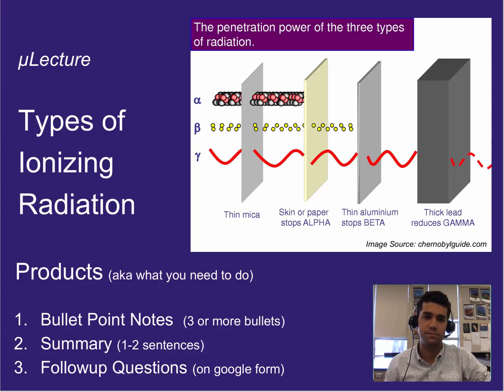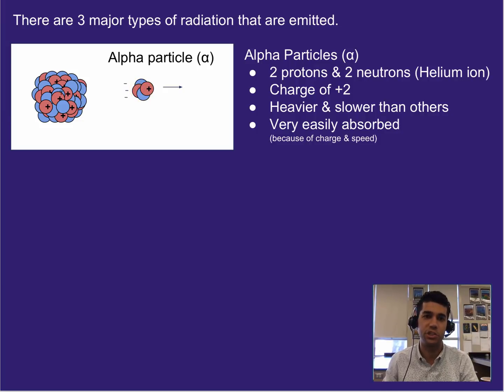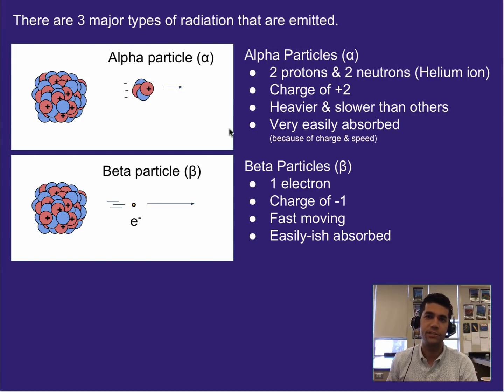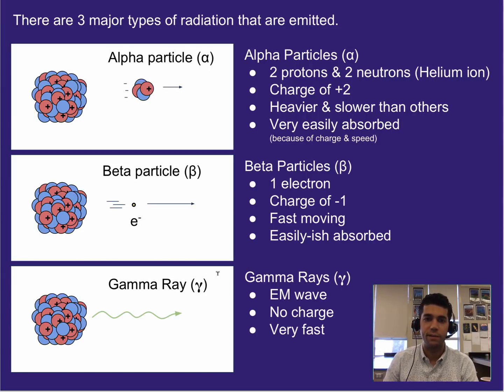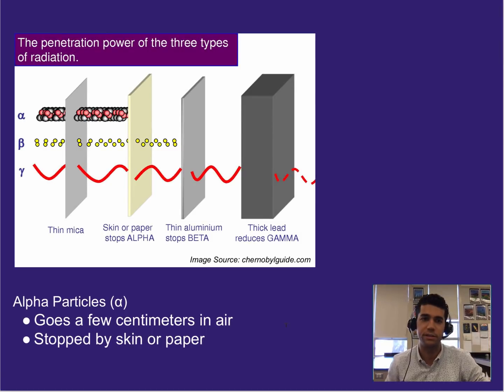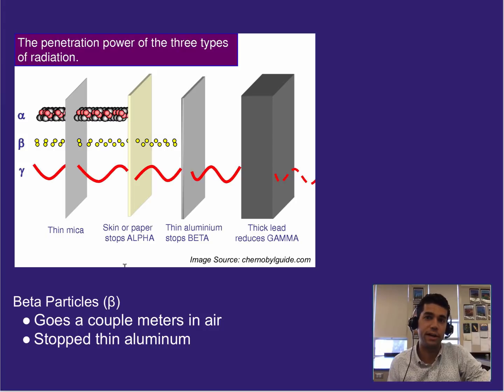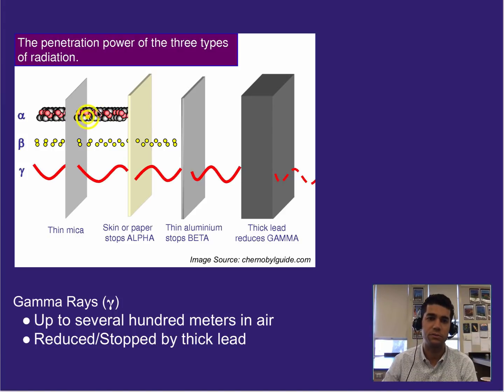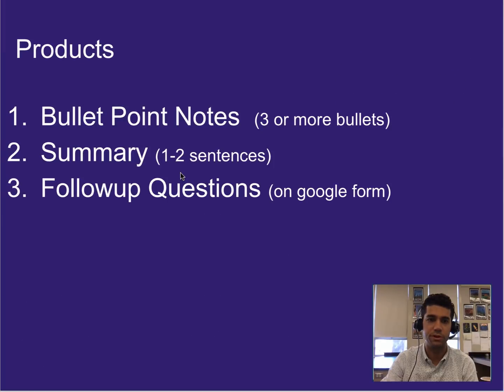Types of ionizing radation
A brief lecture on the types of ionizing radiation.